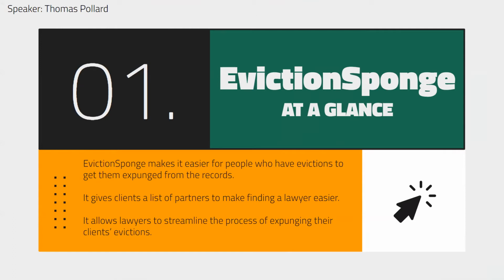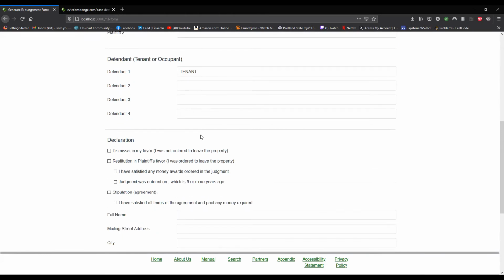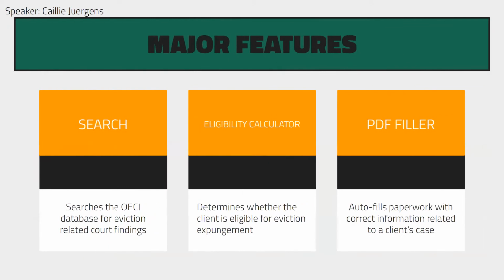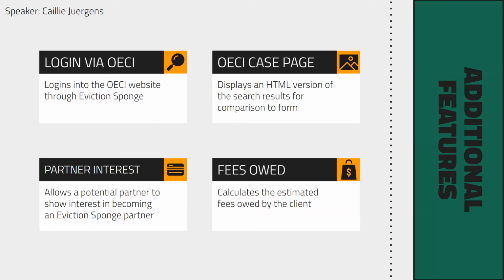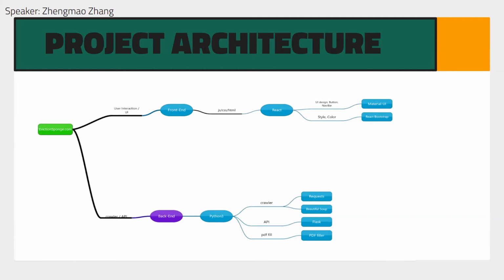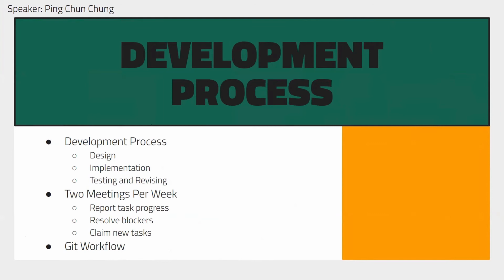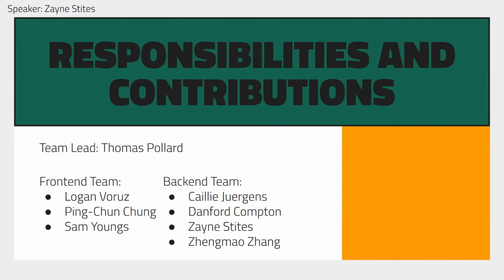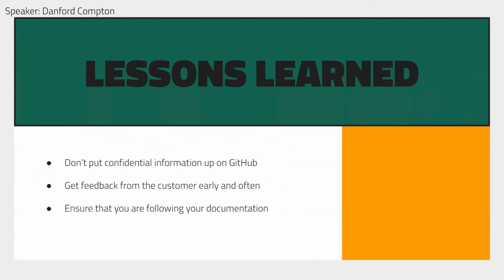EvictionSponge - Final Presentation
Winter+Spring 2021 Capstone Final Presentation

A web application that assists defendants and attorneys with finding and expunging eligible eviction-related court records.

Thomas Pollard (lead), Caillie Juergens, Zhengmao Zhang, Sam Youngs, Ping Chung, Zayne Stites, Logan Voruz, Danford Compton